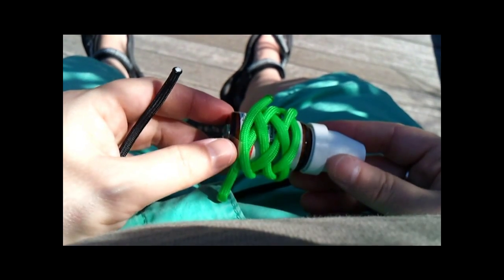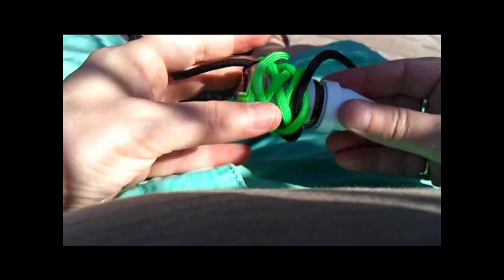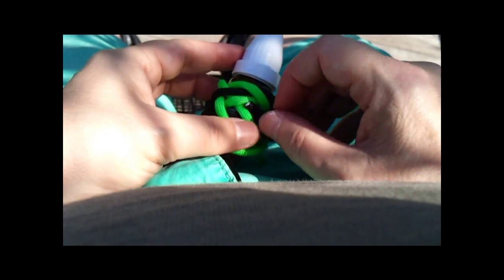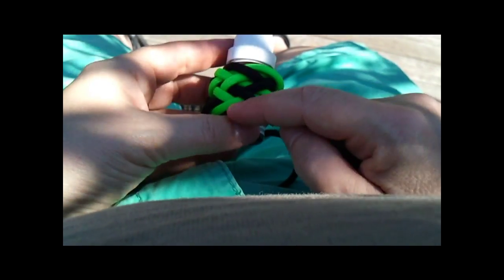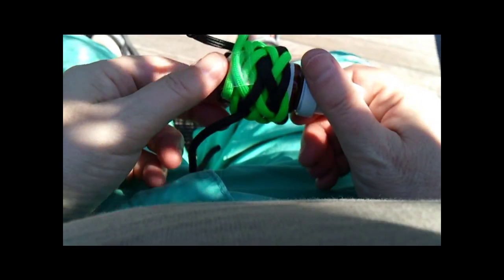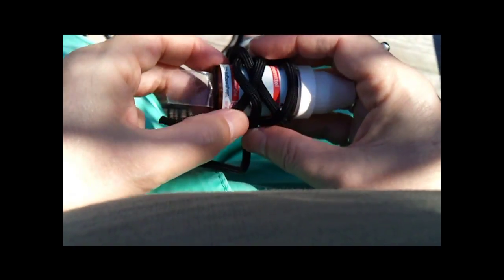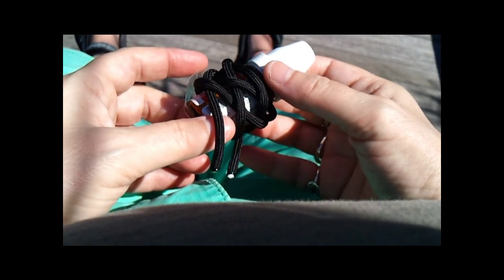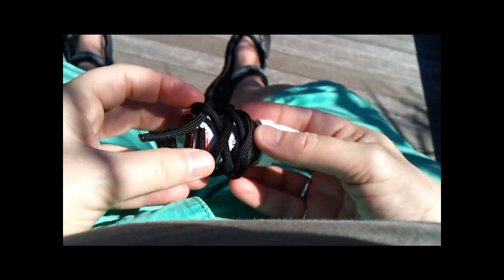Gaucho interweave - why doesn't it work in 2 colours?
Trying to explain why it is not posible to use the usual Gaucho interweave with the consistent o2 u2 (or o3 u3 ...) coding to add a second colour.